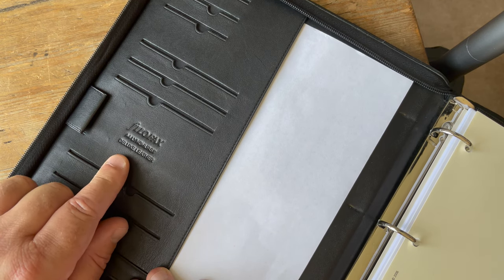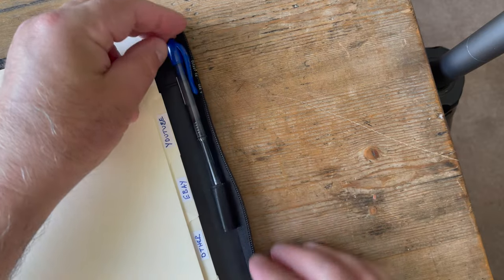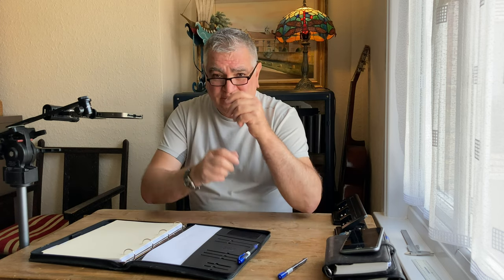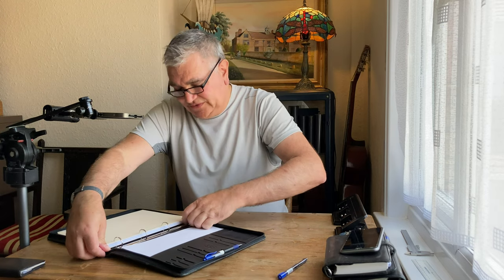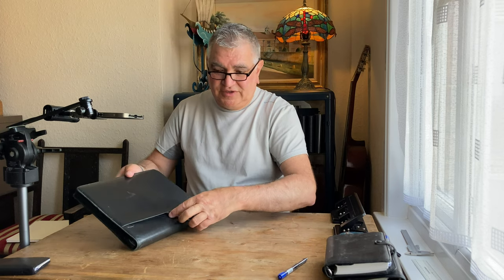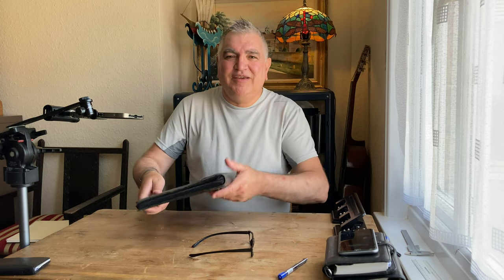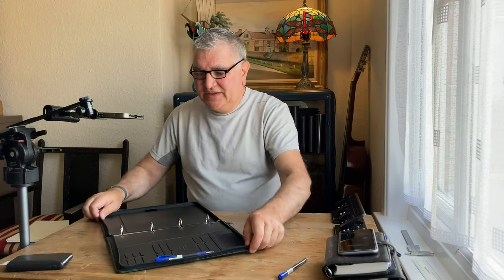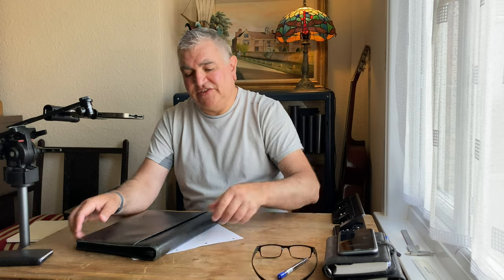Filofax Review - Lyndhurst A4 // Flatability